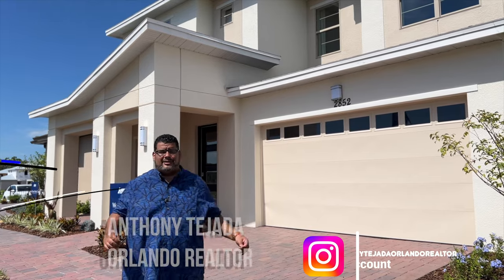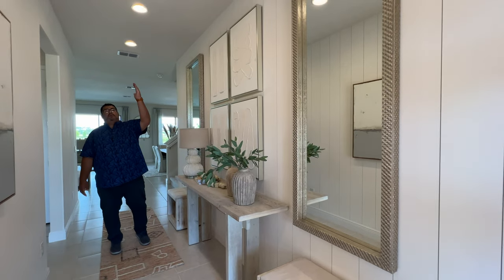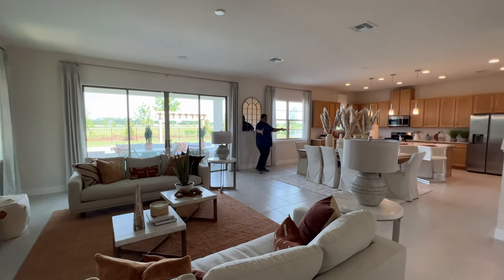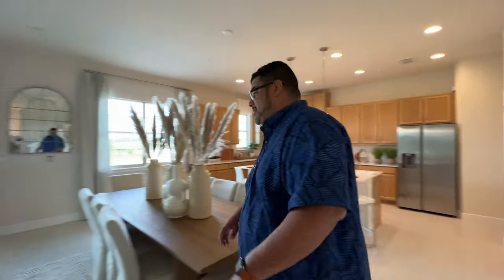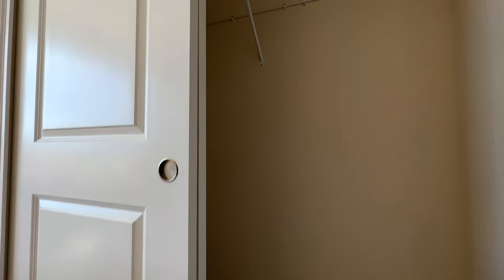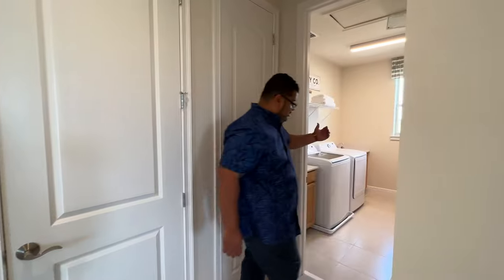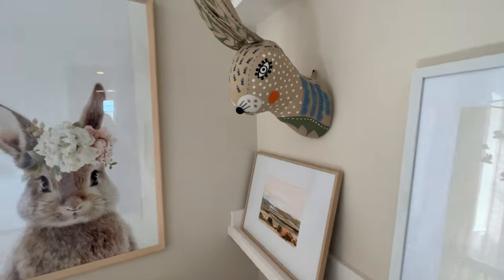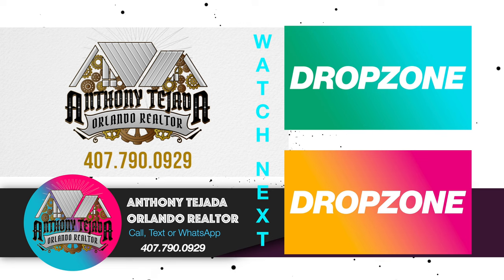Come take a look at The Woodmere model from Jones homes in Saint Cloud at The Reserve at Twin Lake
Come take a look at The WOODMERE model from jones homes in Saint Cloud at The Reserve at Twin Lakes

Don’t miss the opportunity to build your dream home in The Reserve at Twin Lakes. Located in close proximity to Medical City, the up-and-coming NeoCity and in the heart of where you want to live, this is the opportunity you’ve been waiting for! Explore exciting floor plans with open living spaces, designer kitchens, flex rooms, spacious outdoor living areas and many included luxury features that are usually upgrades from other builders. Enjoy unlimited shopping, dining and entertainment options, top-rated schools, and homes designed for the way families live today

To Get Started with your Home Purchase:
👉🏽 Anthony Tejada, Realtor® / Combs Premier Realty Group

This Home features :
WOODMERE II

5 BEDROOM
3 BATHROOM
2 CAR GARAGE
COVERED PATIO
2 STORY, UPSTAIRS MASTER
2,939 SQ FT

BASE PRICE AT TIME OF VIDEO STARTS AT $599,990

I am a Buyers Agent. My services to you is 100% free when you use me to purchase your home. How you ask ? Well the builder plans and budgets for their builds to include marketing and part of that marketing budget pays out to Realtors as a finders fee to bring clients to great homes such as this one. If you bring a Realtor or not the price of the home stays the same. The biggest advantage is having someone who know’s the market, the process and the ropes of real estate giving you sound advice so you can make A informed decision .